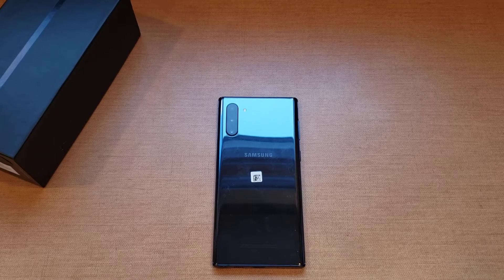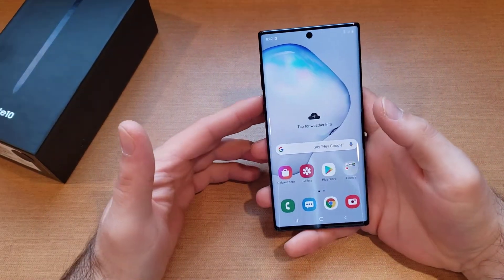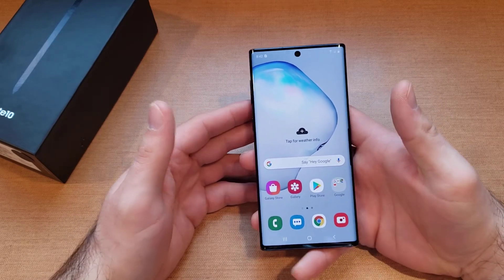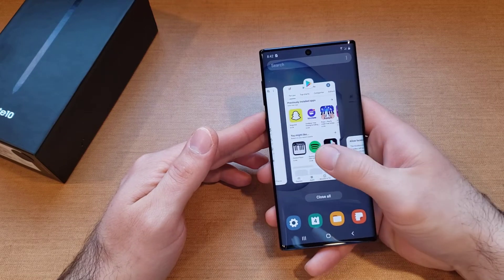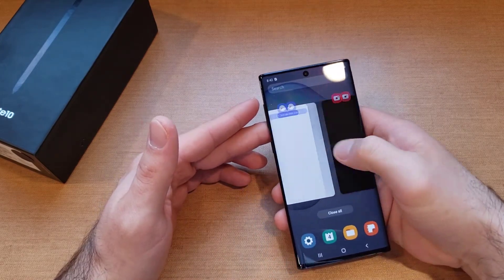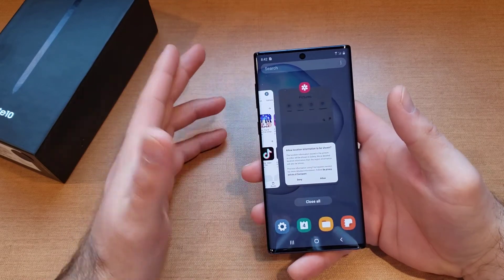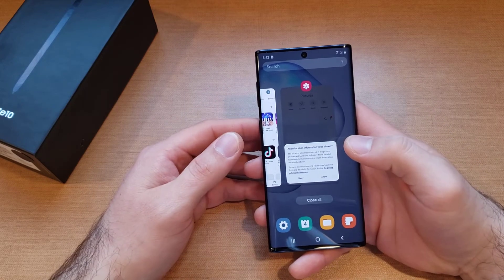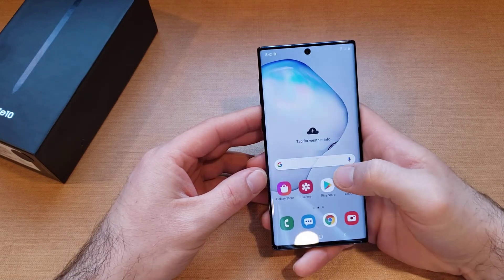How to turn off running apps Samsung note 10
A tutorial video demonstrates how to turn off running apps on the Samsung Galaxy Note 10